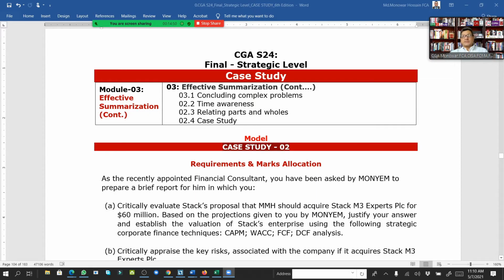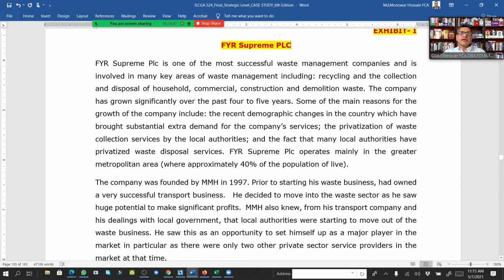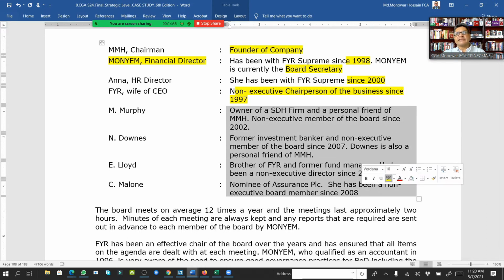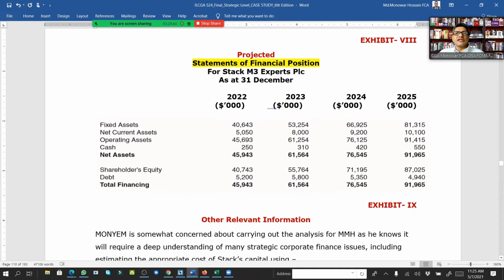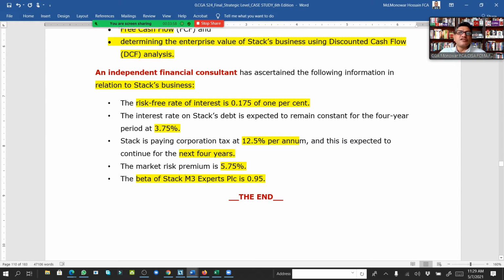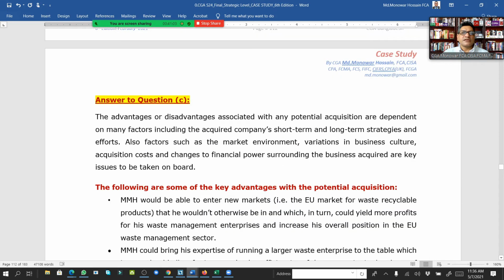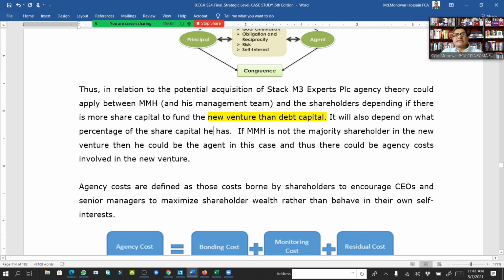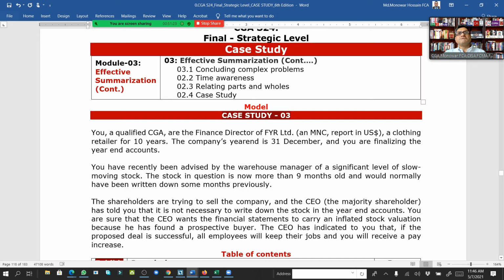Business Case Study_Module-03-Effective Summarization(Part-02)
CPA, FCMA,FCS,CPFA(UK),CIFRS,FCGA,DCS,MBA]
CGA S24-CASE STUDY(AUG2021)
Financial Information Analysis (35%)
Strategic, Operational and Ethical Analysis (35%)
Effective Summarization (30%)

Module-03-Effective Summarization (Part-02)
     03.1 Concluding complex problems
     03.2 Time awareness
     03.3 Relating parts and wholes
     03.4 Case Study